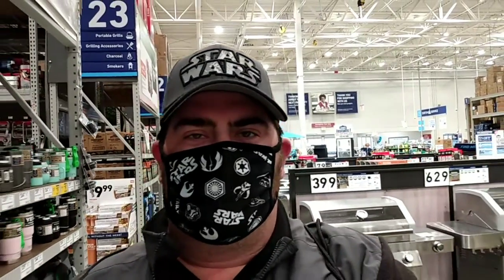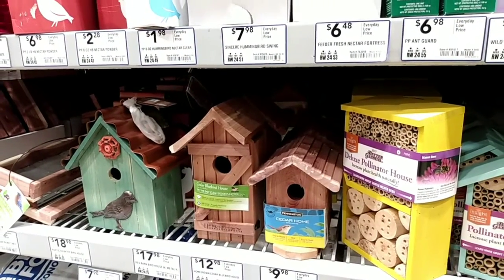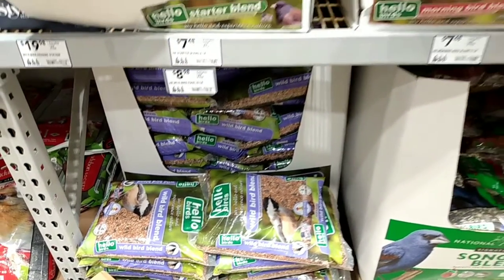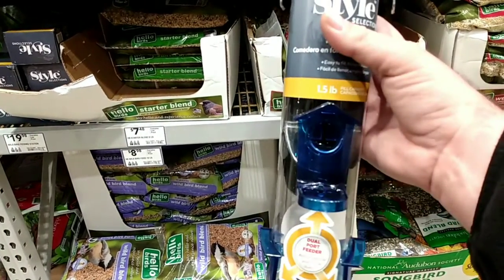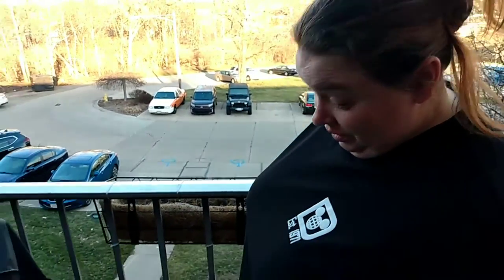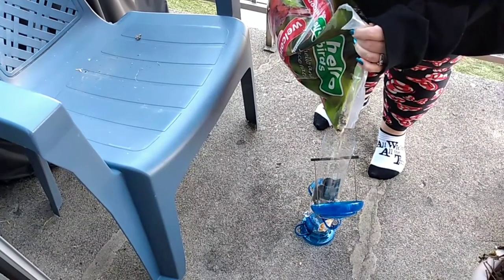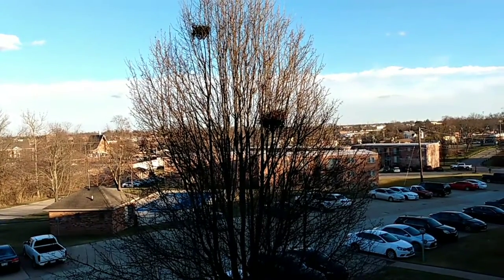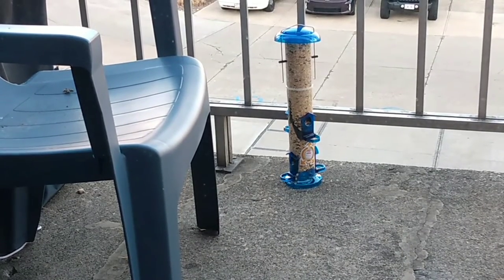The Bird Lover | Five Day Vlog Challenge Day 3!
The Five Day Vlog Challenge continues with Day 3, The Bird Lover!

In this vlog I travel to Lowes to buy us some bird supplies.  My wife has been loving all the birds around our home lately.  I decided to go pick out a bird feeder for her so we can keep those happy birds fed, and hopefully be great for her photos!  Hope you enjoy the video, and always remember, the adventure is out there!

Some of our equipment we use in our videos:
Canon EOS M50 Mirrorless Camera
Logitech C920 Webcam
WONEW 12'' Selfie Ringlight
Blue Yeti Nano Microphone
Lenovo Ideapad 3 Laptop
Motorolla E6 Smartphone

Intro written and created by Danno.